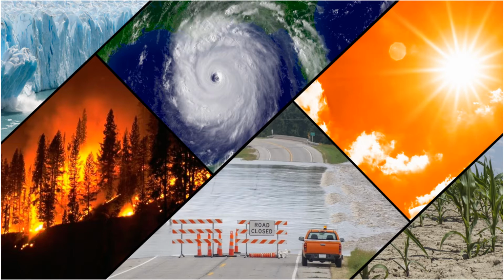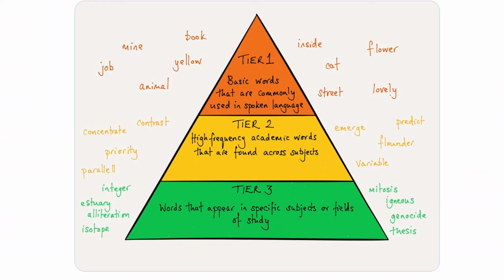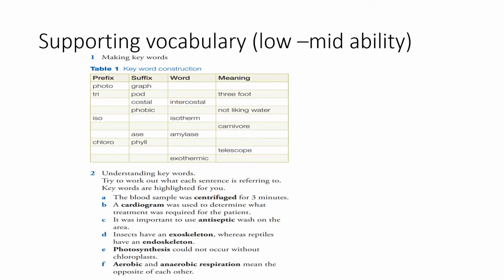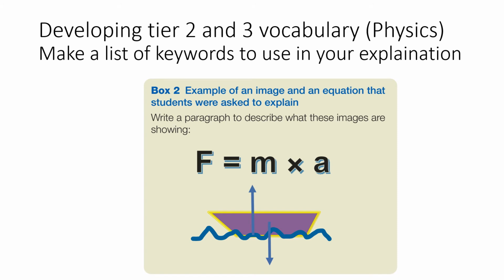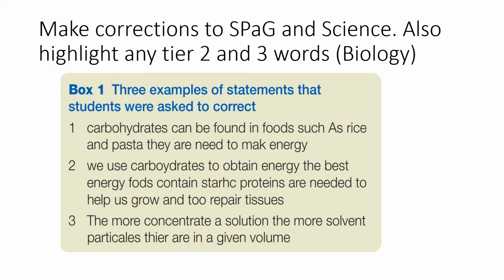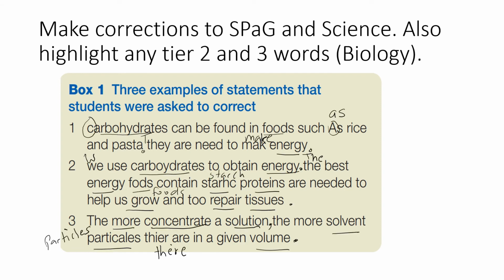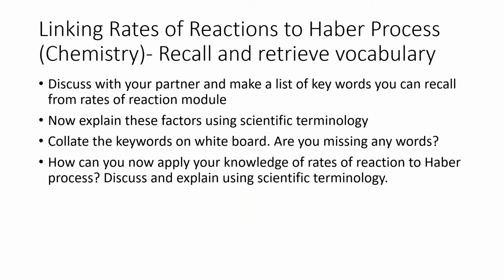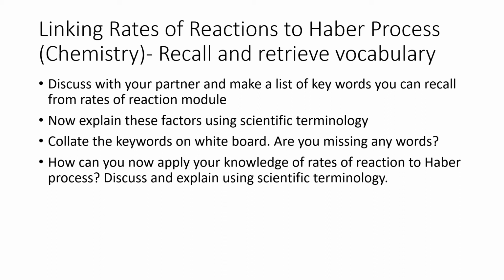How to make Tier 2 and 3 Vocabulary explicit in your lessons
How to make Tier 2 and 3 vocabulary explicit in your lessons. Teaching vocabulary which is subject specialist is a key element of communicating key skills in Sciences. I have included examples of how this can be delivered in a classroom esp if you get observed as well as a teacher.